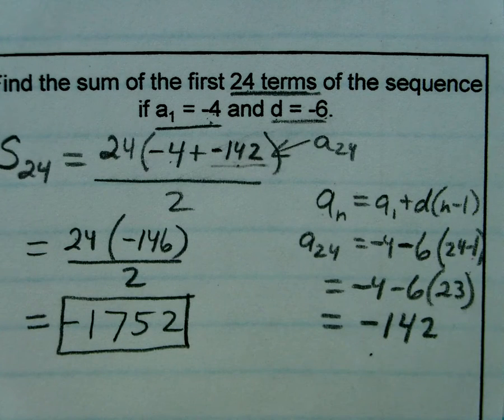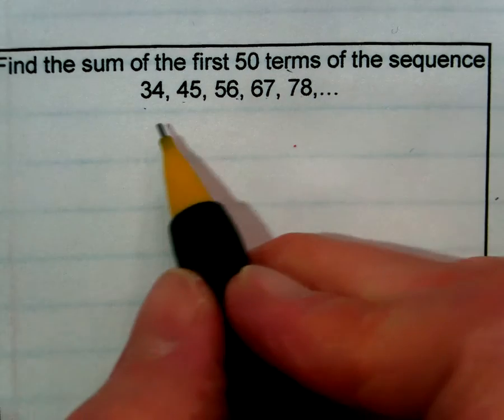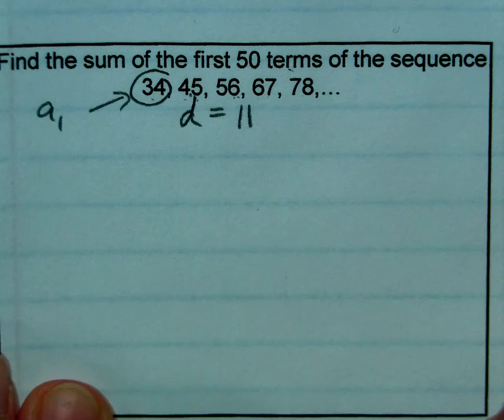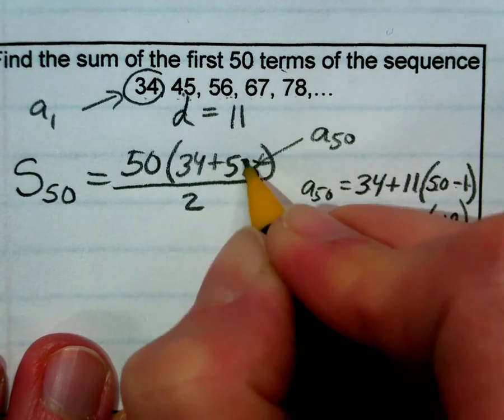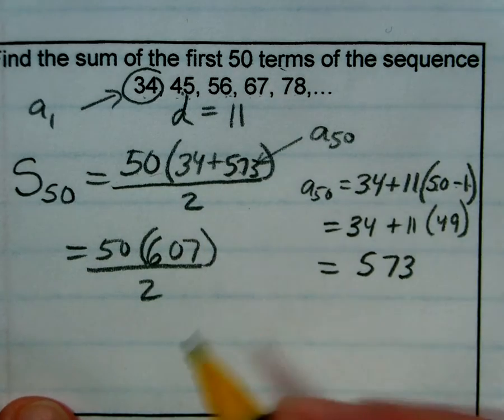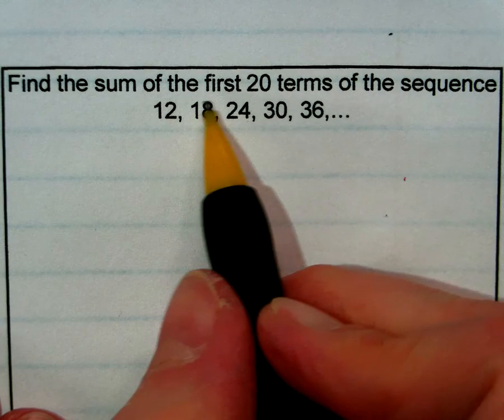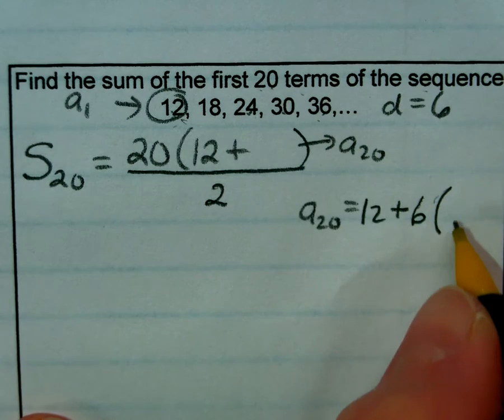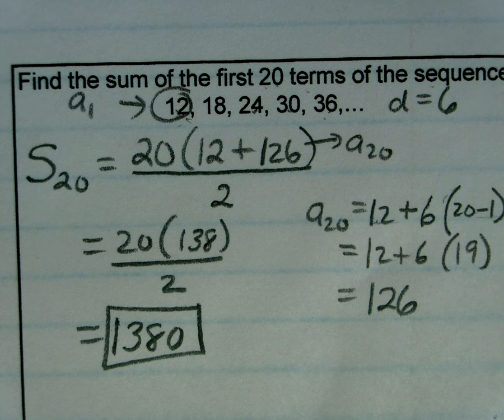Arithmetic Series Part 2